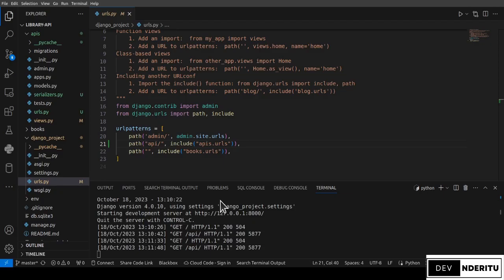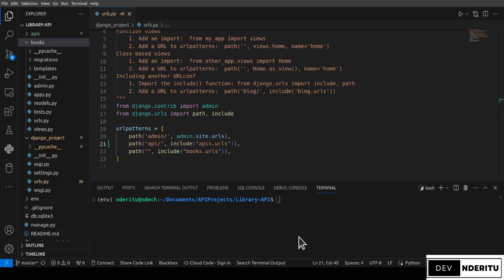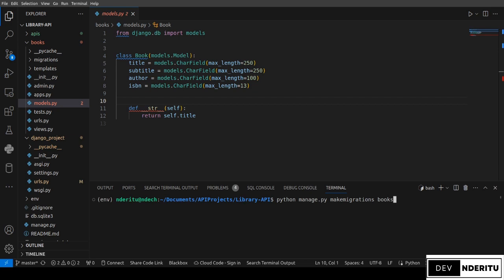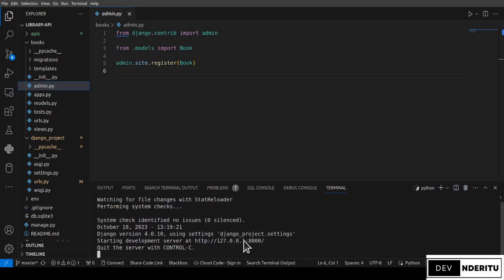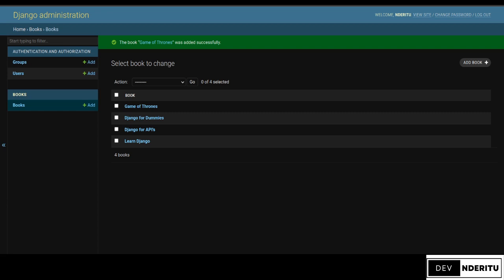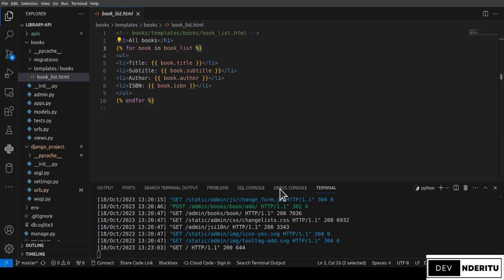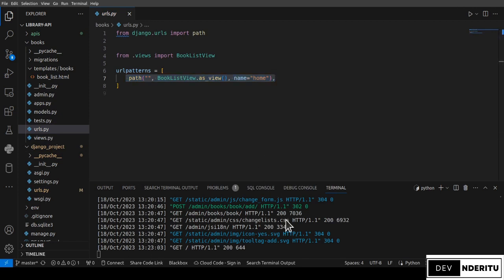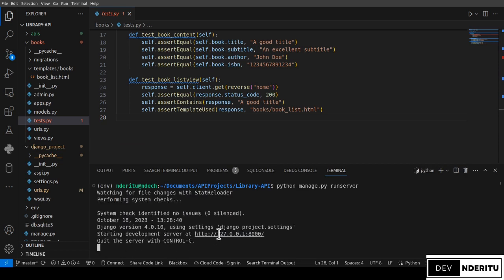Building a Library API using Django REST Framework - Part 2